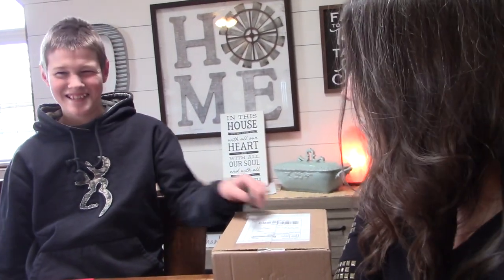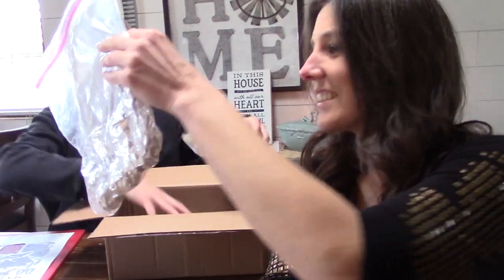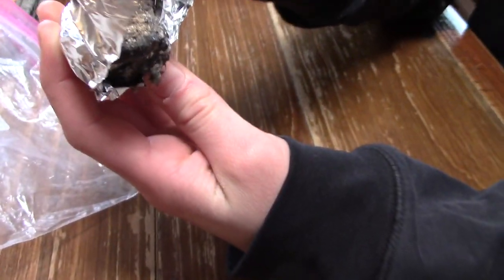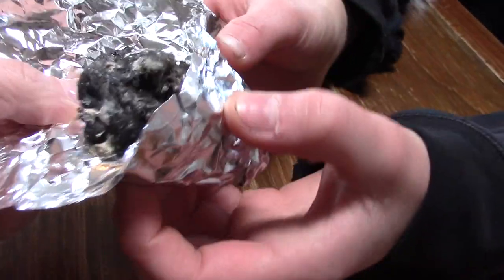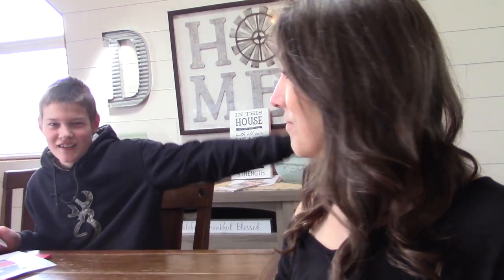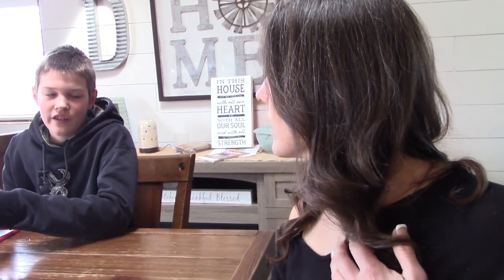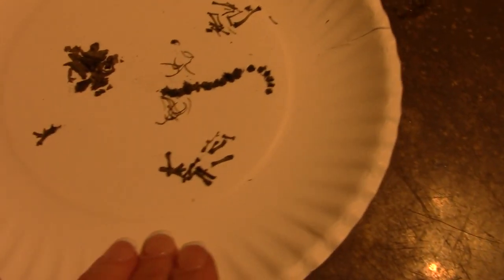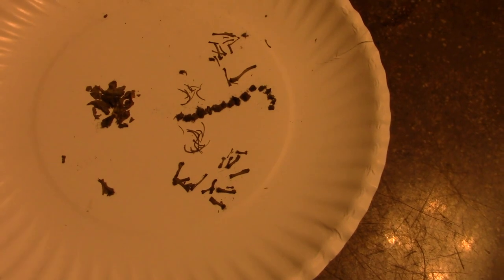Science Experiment and Engine Mounting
We are a 1st generation family owned and operated Dairy Farm in Michigan.
A package arrived containing Sanders' science experiment. Dissecting Owl Pellets.
Plus Ethan is working at mounting the engine in his El Camino, but he finds out that it doesn't fit quite right yet. So, he has to take it back out and make a few more adjustments.